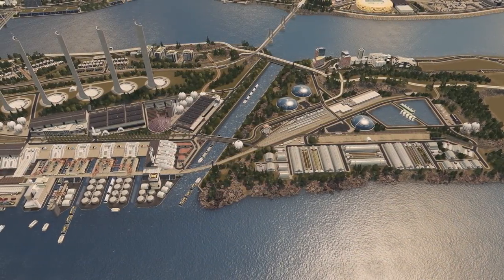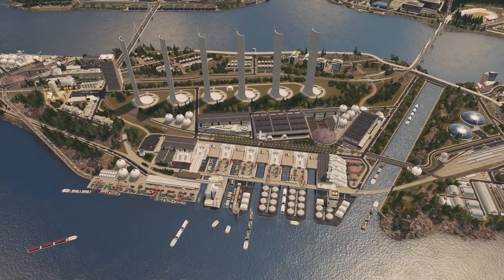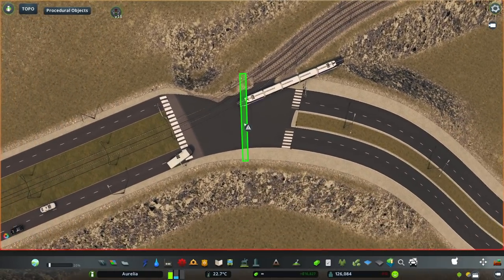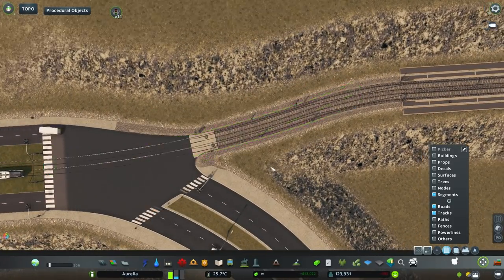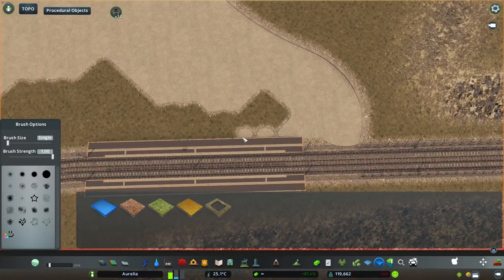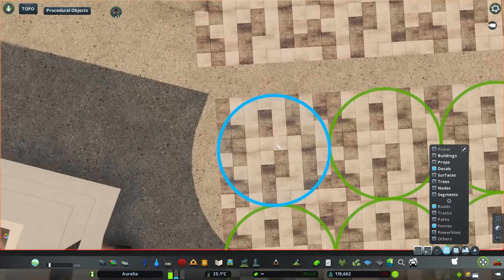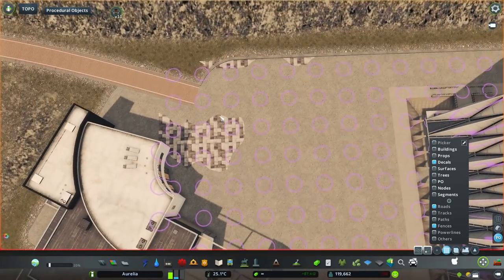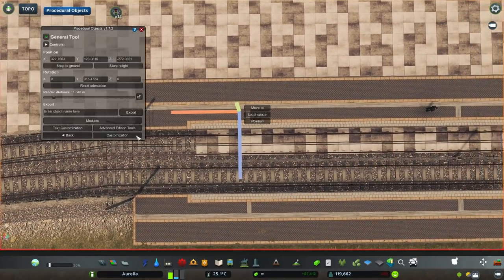The Largest City Plaza and Light Rail Stop - Cities: Skylines - Aurelia #94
Completing the entire one half of the city past the river. Building the last project there with the largest plaza in the city with a light rail station. Building more low-density places and wrapping up some landscaping projects elsewhere.

Aurelia is a Cities: Skylines series focused on building a semi-realistic futuristic city. The city is influenced by cyberpunk and other sci-fi styles. It mostly revolves around a high-density urban theme with lots of verticality and elements that are either completely made up or inspired by cities and structures from all around the world, architectural concepts or flat out fiction. To achieve all this, the gameplay is heavily altered by mods. The city favours public transport and walking, but because of Aurelia’s role as a regional centre, there is an extensive highway network as well.

Aurelia ep. 94